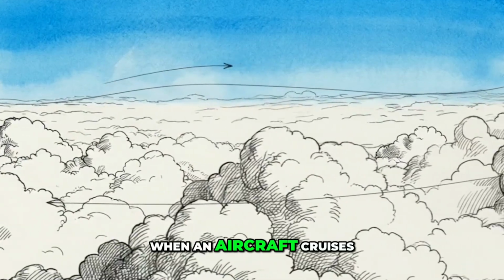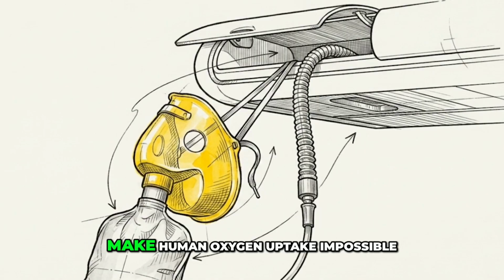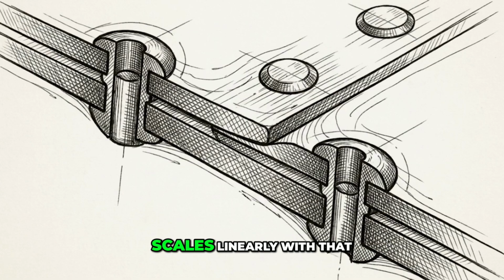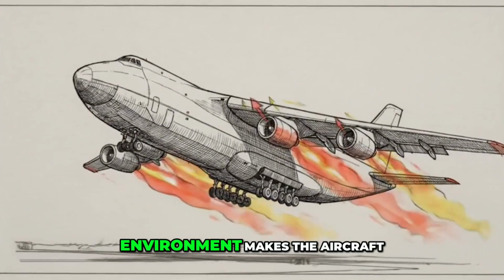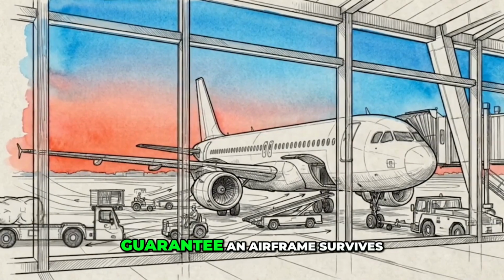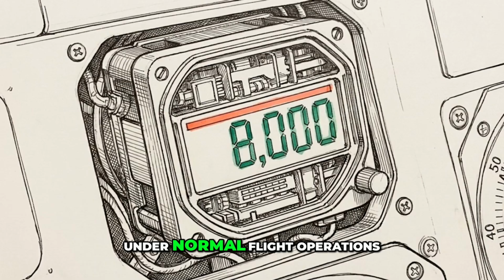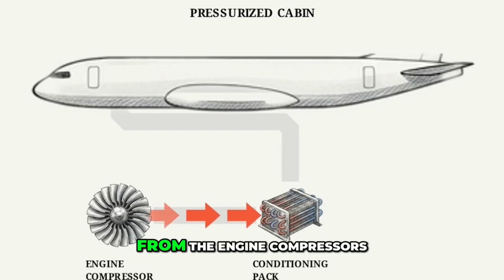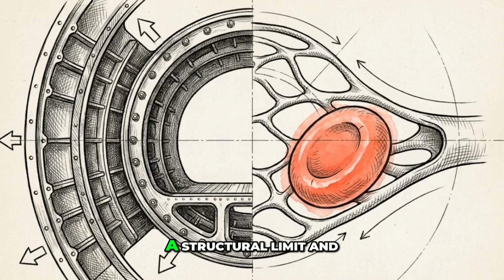Why Airplane Cabins Are Never Pressurized to Sea Level | Cabin Altitude Explained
At 40,000 feet, the outside air is roughly one fifth of sea level pressure and useful consciousness lasts well under a minute. The cabin around you is not held at sea level either — it sits near 8,000 feet.

Pressurization is what makes efficient cruise altitudes survivable, but the 8,000 foot ceiling in 14 CFR 25.841 was not chosen for comfort. It sits where a structural limit and a physiological limit meet. A fuselage is a pressure vessel, and skin stress rises directly with differential pressure.

In this video, we explore:
- Why pressurization is necessary at cruise altitude
- Why the regulatory limit is 8,000 feet rather than sea level
- How structural fatigue, not strength, sets the binding constraint
- How the system actually maintains cabin pressure in flight

Key takeaway: cabin pressure is controlled by how fast air leaves the aircraft, not by how fast it enters.